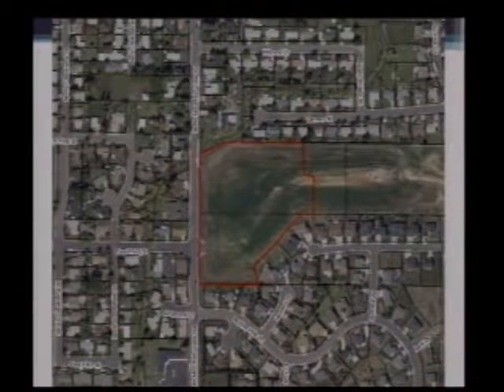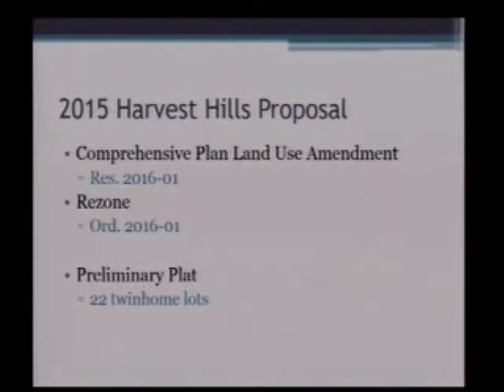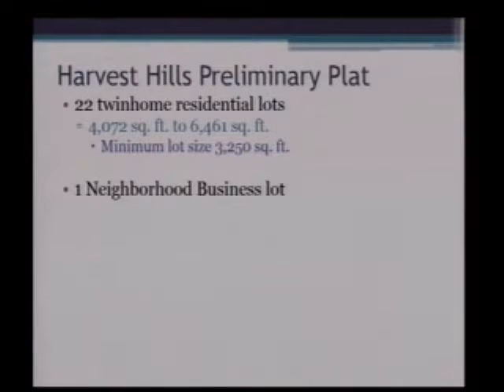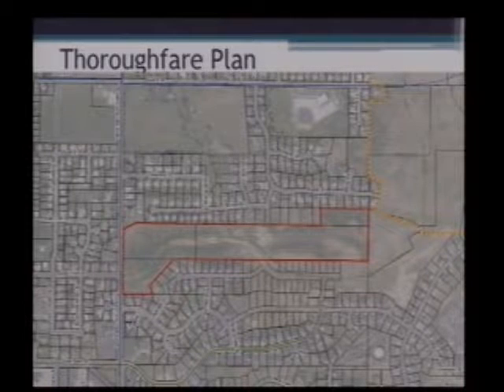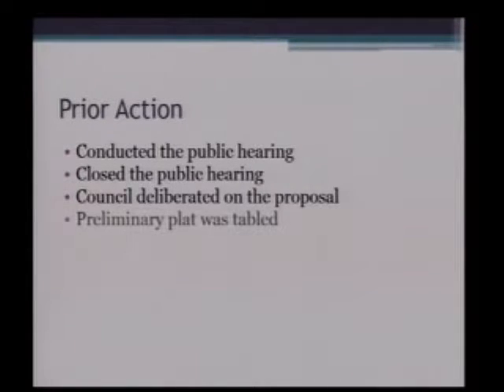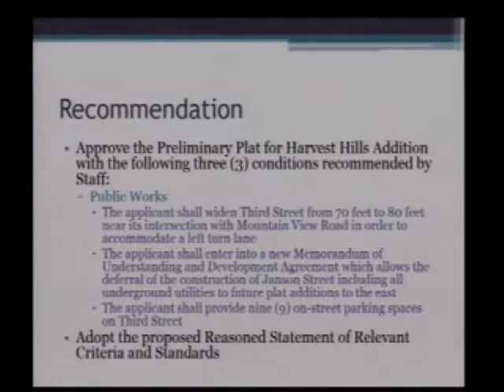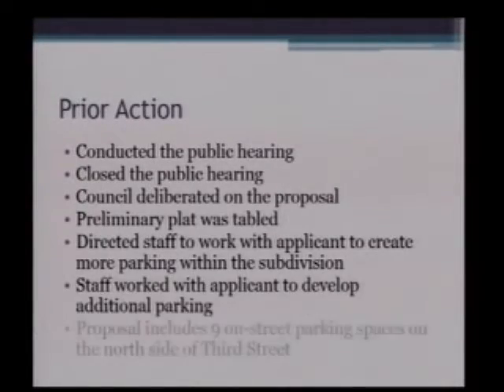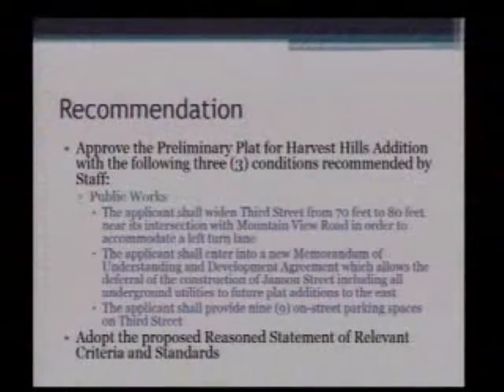Harvest Hills First Addition Preliminary Plat - April 18, 2016